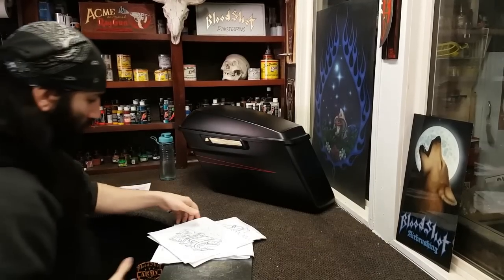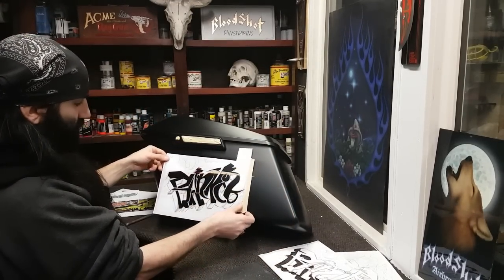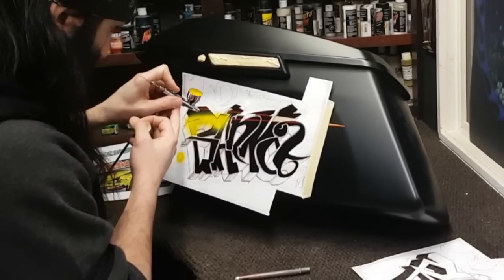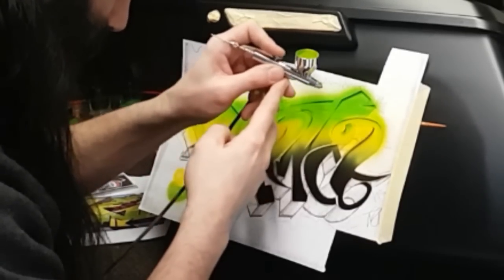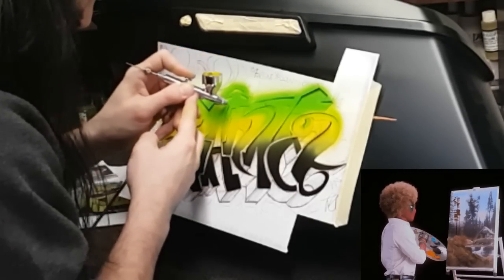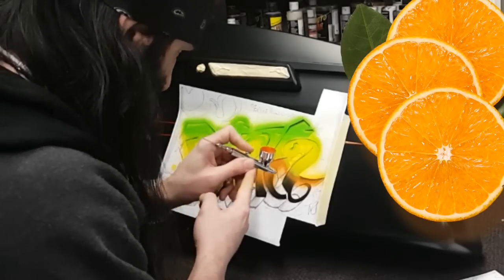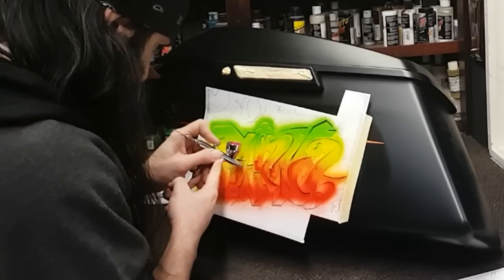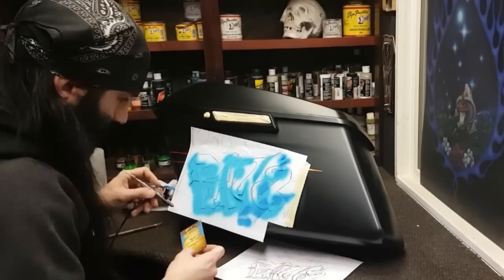How To Airbrush a Harley-Davidson with 1SHOT paint. Graffiti Style. Left Saddle bag. video 1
Welcome back to the BloodShot Studio. In this Project mini series I tackle some of the processes I use to accomplish some Graffiti style letters on this Harley-Davidson. In today's Video we are using some stencils in order to wrap it up quickly!
Cheers and Much Love from the BloodShot Studio!

                 ***Amazon Links***
         ~~(Commissions Earned)~~

Link for Fantastik cleaning Solution :